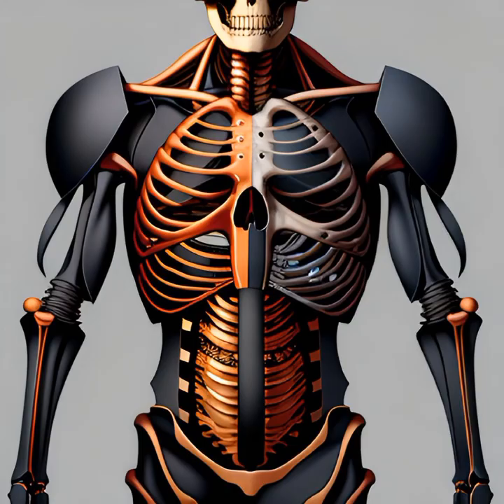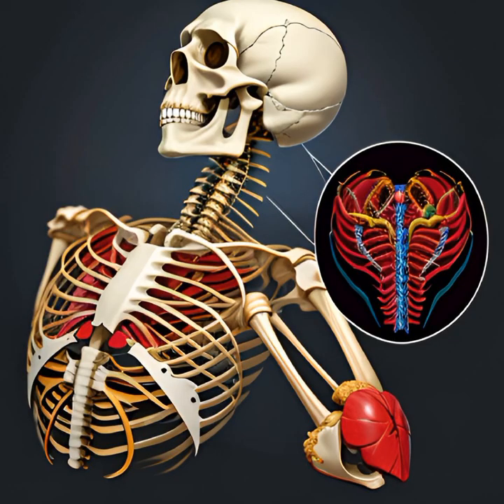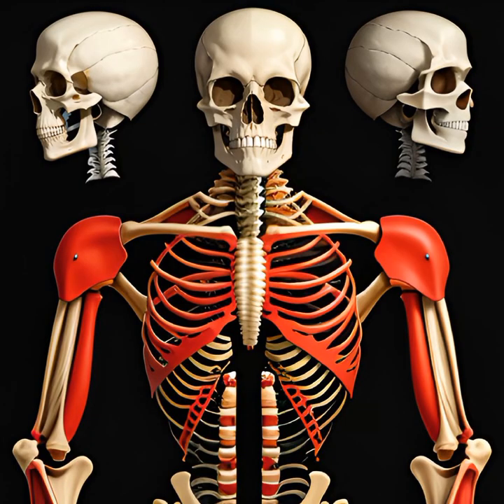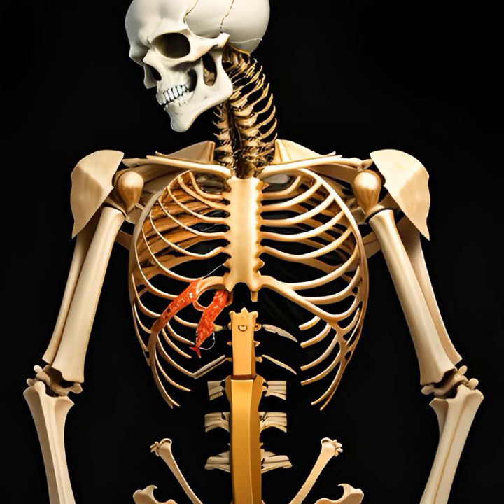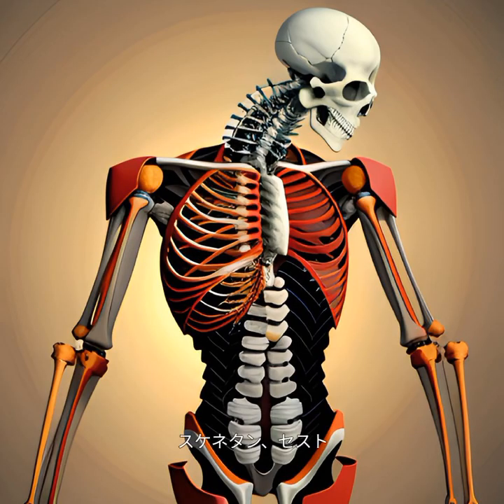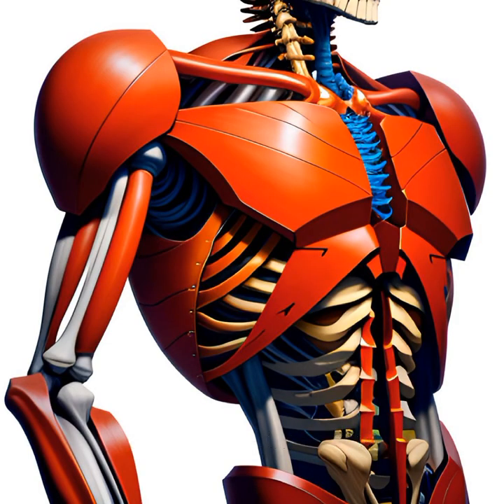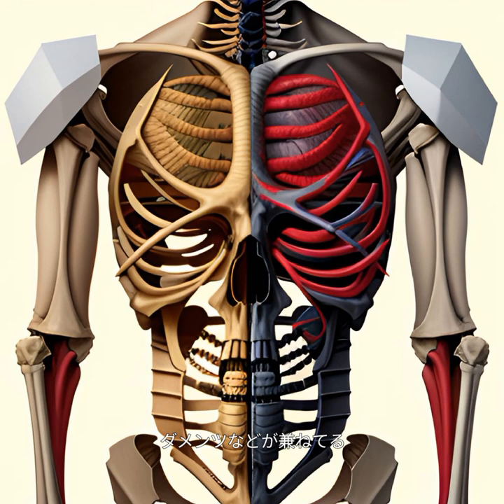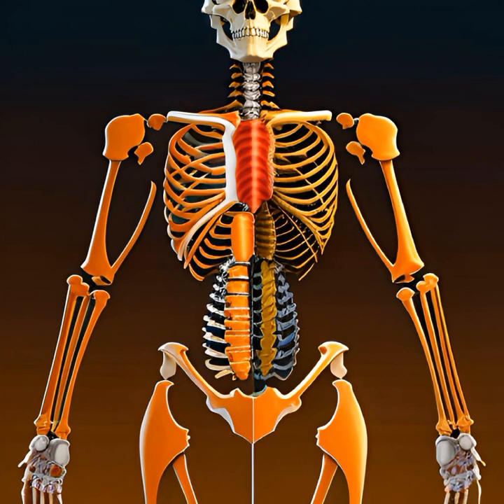MUNNA BAHEE MBBS REVISITED-BOLO TO AI- AI AUDIO NOTES FOR LAST MINUTE EXAM#tiktokusa#munnabhai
Let’s dive into the fascinating world of the skeletal system. As an MBBS medical student, understanding the skeletal system is crucial for your practice. Here’s a concise overview:

Skeletal System:

The skeletal system serves as the internal framework for the body. It consists of bones, cartilages, ligaments, and other connective tissues.

Its primary functions include support, protection, and motion.

Axial Skeleton:

The axial skeleton forms the central axis of the body. It includes:

Vertebral Column (Spine): Composed of individual vertebrae, the spine provides support and protects the spinal cord.

Skull: Houses the brain and sensory organs (eyes, ears, nose, and mouth).

Hyoid Bone: A unique bone in the throat region.

Rib Cage: Protects vital organs like the heart and lungs.

Sternum (Breastbone): Connects the ribs anteriorly.

Appendicular Skeleton:

The appendicular skeleton comprises the bones of the limbs and their associated girdles:

Pectoral (Shoulder) Girdle: Includes the clavicle (collarbone) and scapula (shoulder blade).
Pelvic (Hip) Girdle: Consists of the hip bones (ilium, ischium, and pubis).
Upper Limbs: Humerus (arm bone), radius, ulna, carpals (wrist bones), metacarpals (hand bones), and phalanges (finger bones).
Lower Limbs: Femur (thigh bone), tibia, fibula, tarsals (ankle bones), metatarsals (foot bones), and phalanges (toe bones).
Muscular System:
The muscular system works closely with the skeletal system.
It consists of muscles that allow movement, maintain posture, and generate heat.
Muscles attach to bones via tendons.
Cardiovascular System:
The cardiovascular system includes the heart, blood vessels, and blood.
Functions:
Transport: Carries oxygen, nutrients, hormones, and waste products throughout the body.
Circulation: Blood flows through arteries, veins, and capillaries.
Heart: Pumps blood to all body tissues.
Erect Posture:
Humans have an erect posture, which allows us to walk on two legs.
Advantages:
Frees the arms for various tasks.
Efficient locomotion.
Challenges:
Weight-bearing mechanics.
Remember, as a medical student, you’ll explore these systems in greater detail during your studies. Keep up the curiosity, and best of luck with your exams